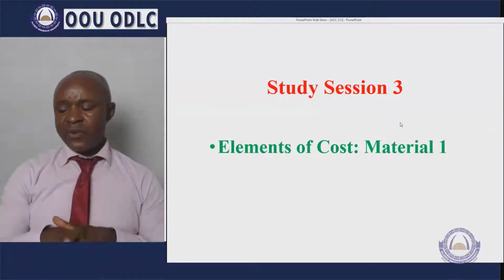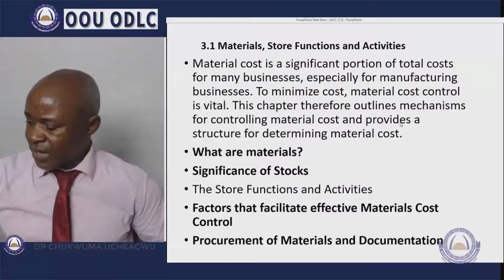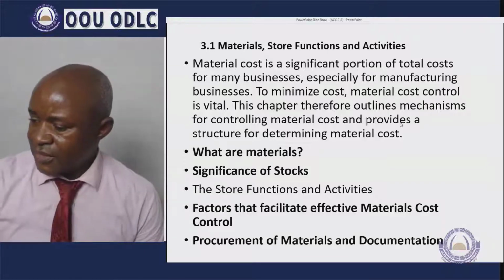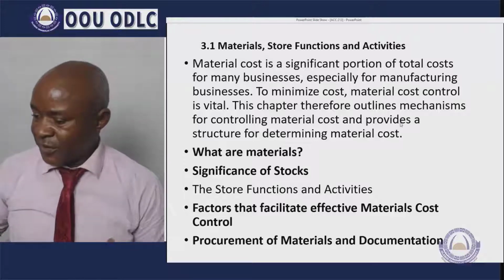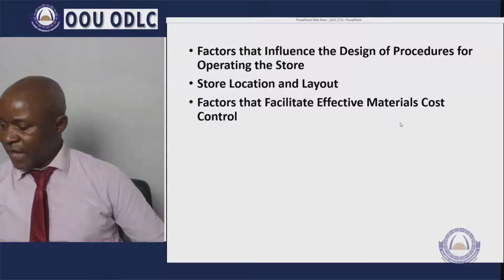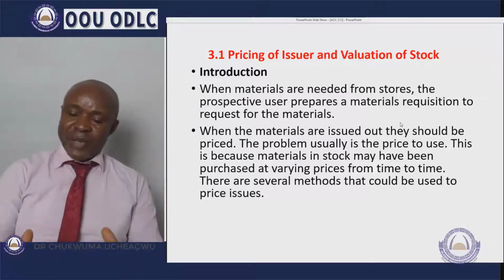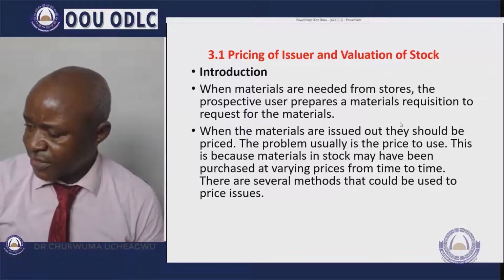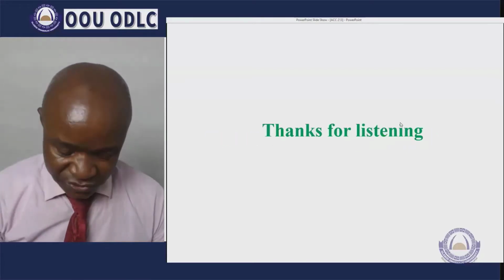ACC 213 STUDY SESSION 3